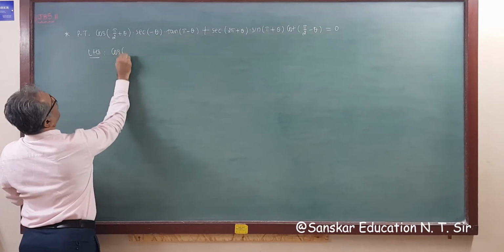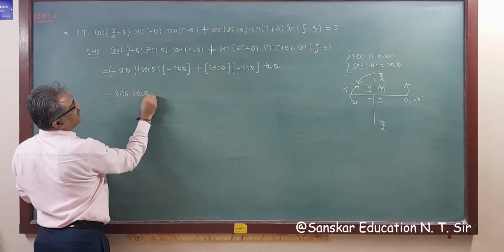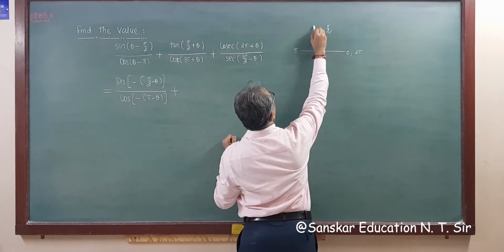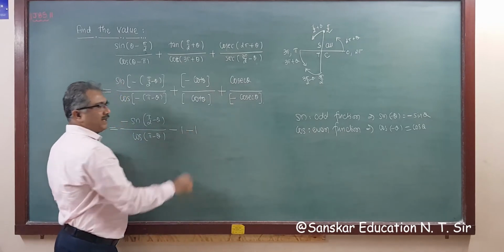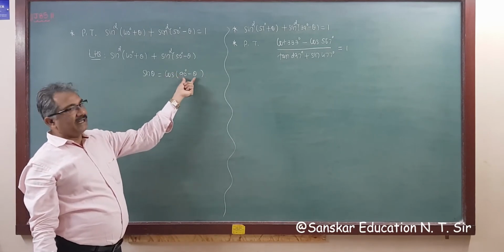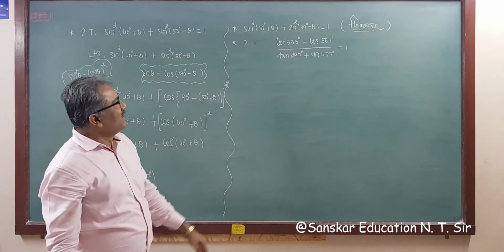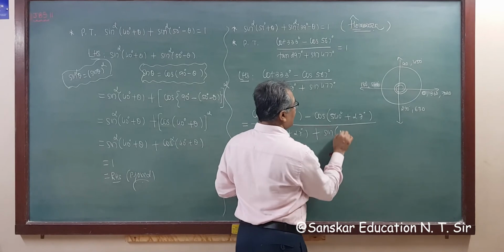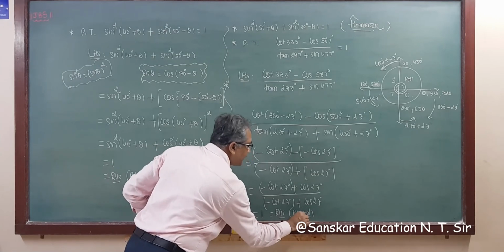CLASS 11 LEC 23 MATHEMATICS TRIGONOMETRY GSEB/CBSE NT SIR